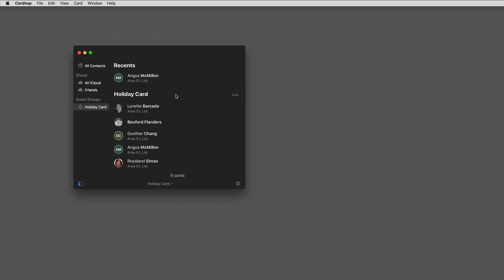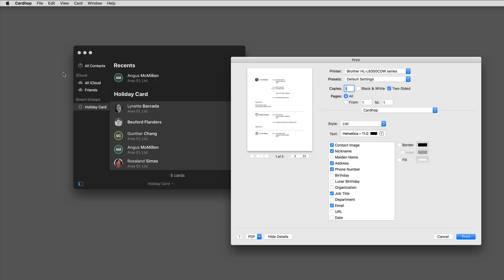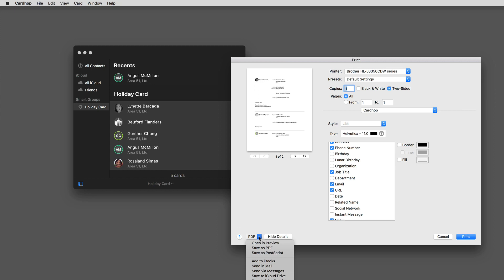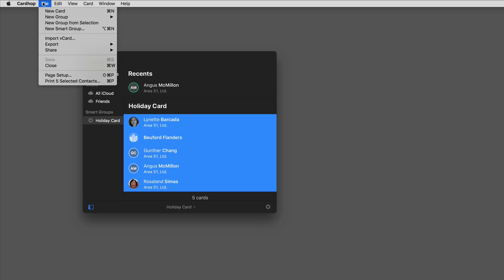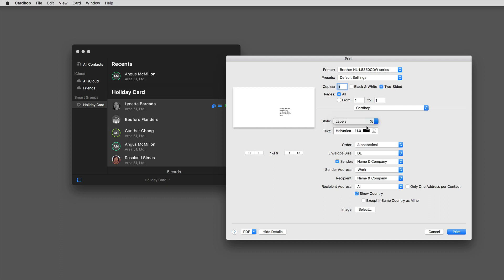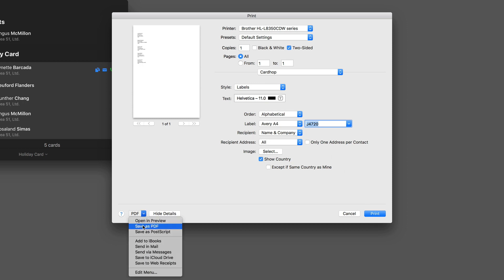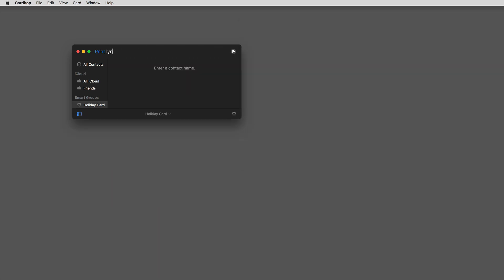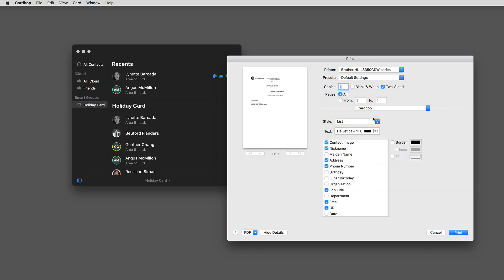Cardhop for Mac - Printing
Learn how to print lists, envelopes, and labels for your contacts.